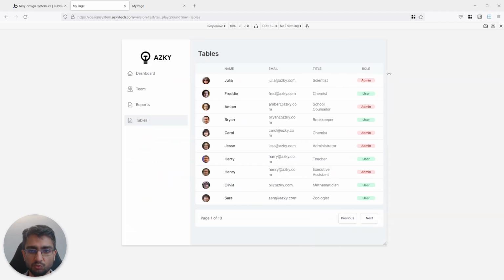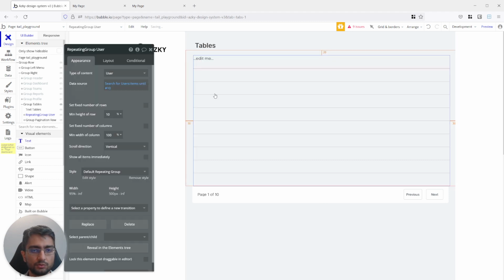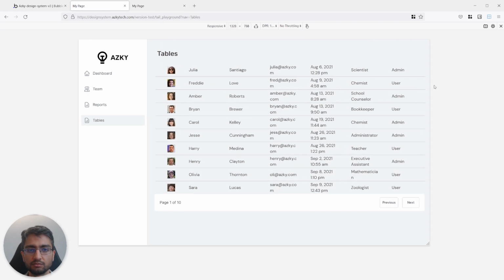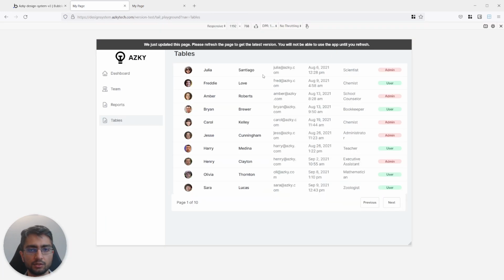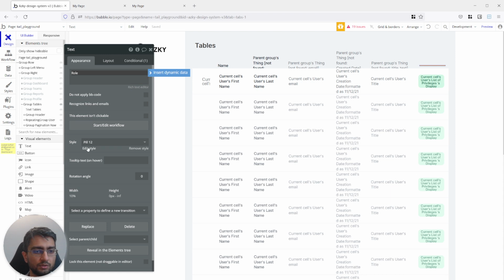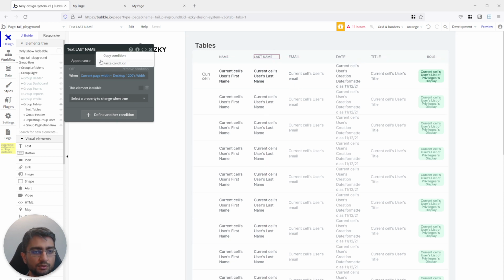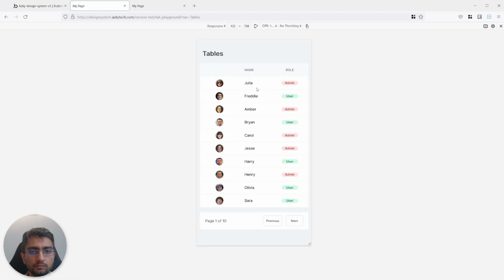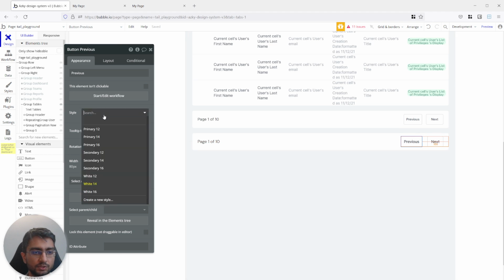Bubble New Responsive: Repeating groups and Table